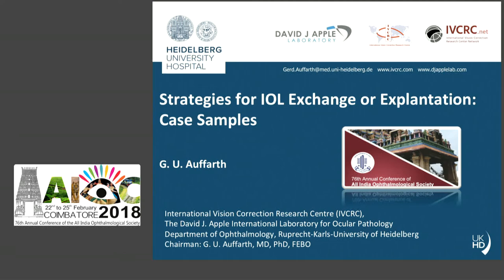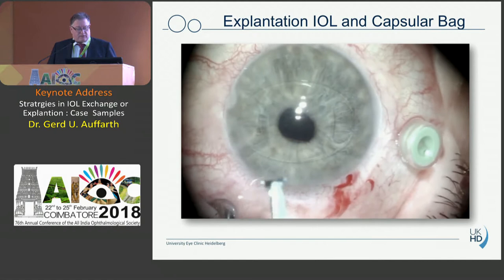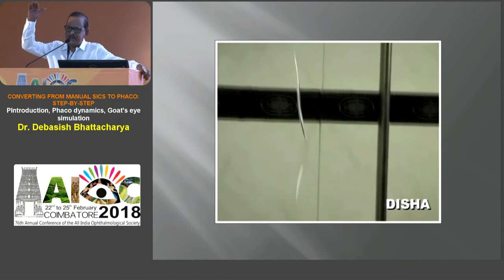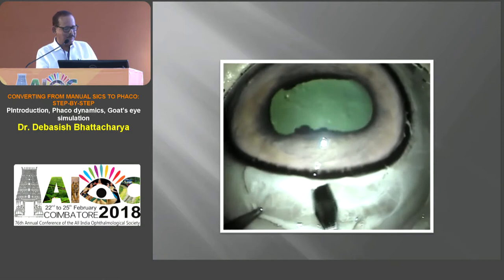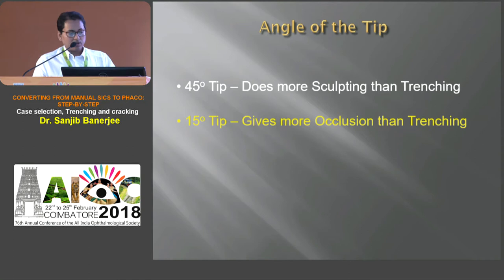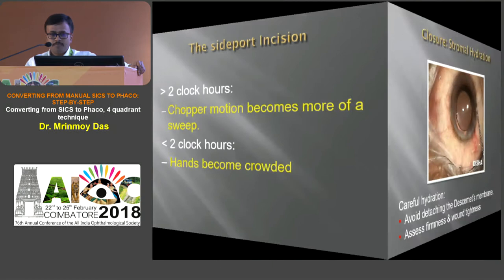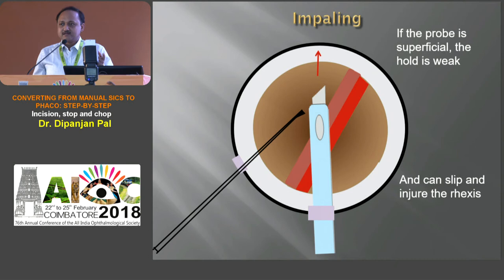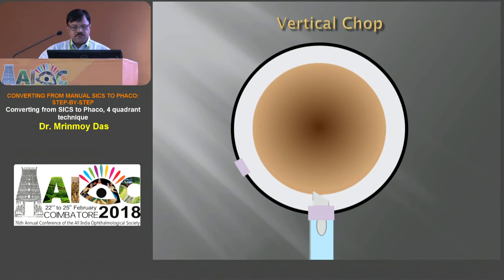AIOC2018 - IC311 - Converting from manual SICS to Phaco. Step-by-step.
Introduction, Phaco dynamics, Goat's eye simulation - Dr.Debasish Bhattacharya
Converting from SICS to Phaco, 4 quadrant technique - Dr.Mrinmoy Das
Case selection, Trenching and cracking - Dr.Sanjib Banerjee
Incision, stop and chop - Dr.Dipanjan Pal
Phaco chop - Dr.Bhaskar Bhattacharyya
￼Keynote Address by Dr. GERD U. AUFFARTH